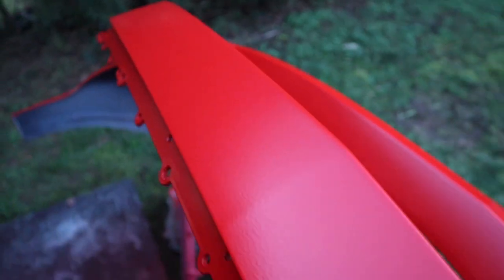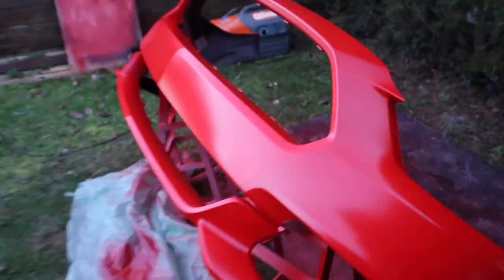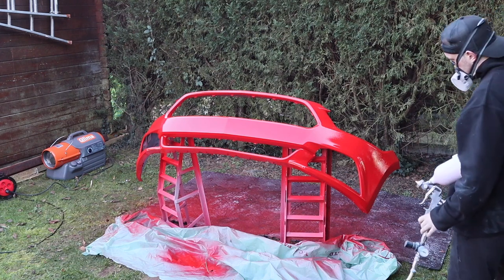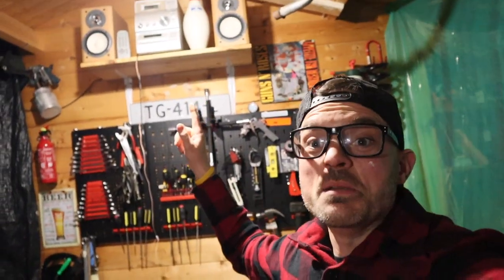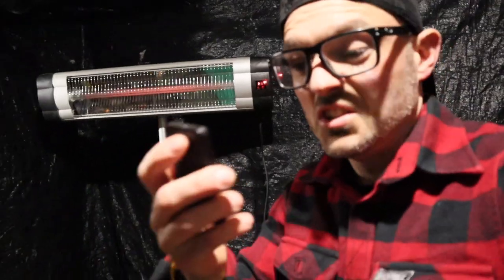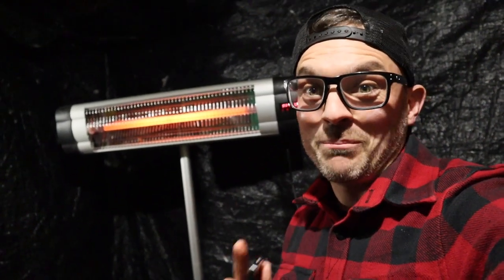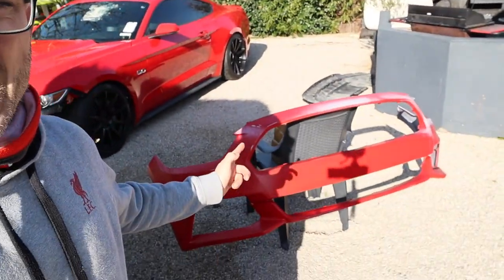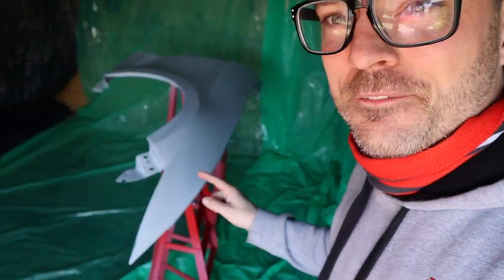Rebuilding a Wrecked 2017 FORD MUSTANG GT Part 7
It's crunch time!! I take on the challenge of painting the RACE RED Mustang S550 AKA the Wimpystang in my backyard...  As usual with WIMPY things don't quite go to plan. But if at first you don't succeed... Build a Dexter style kill room / paint booth.

Track: Ocean
Genre: Chill House